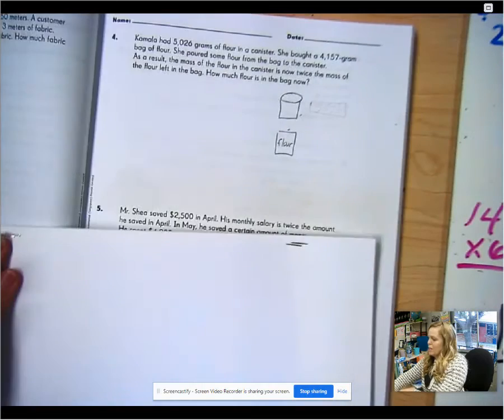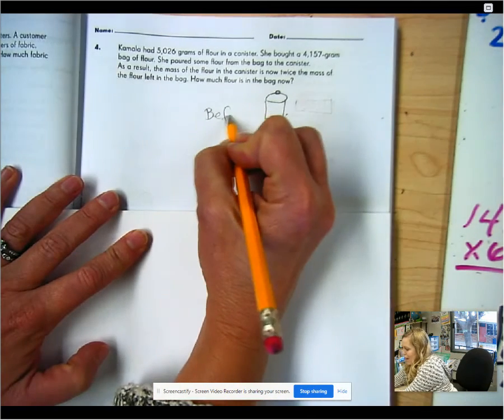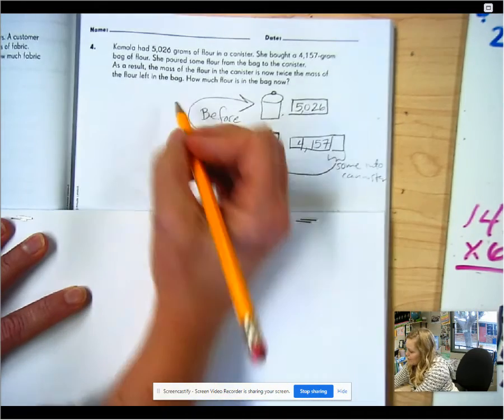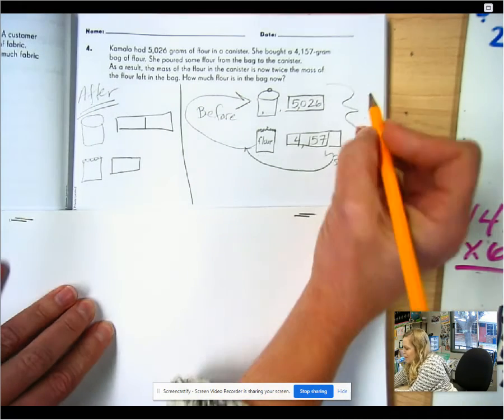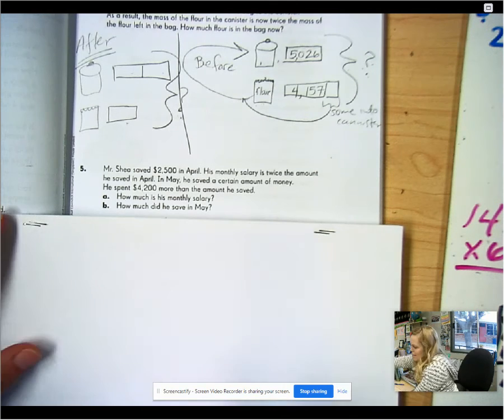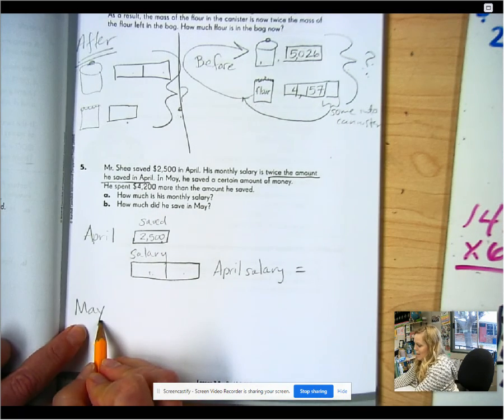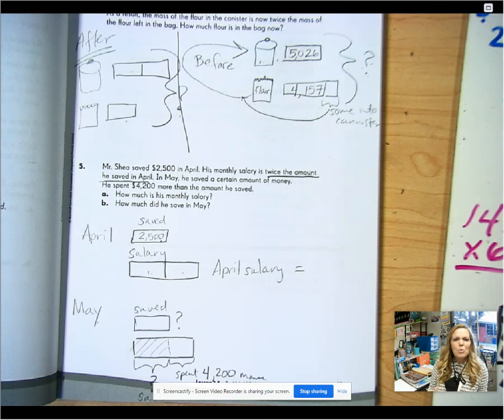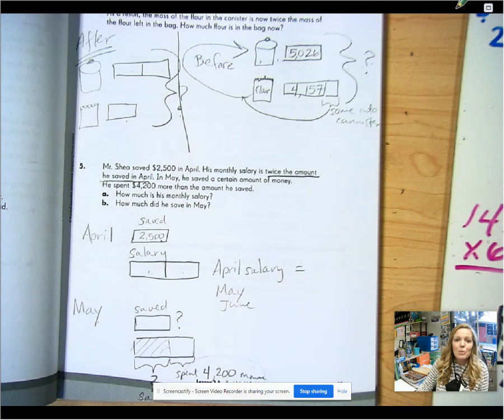Homework Helper MIF Wkbk page 69